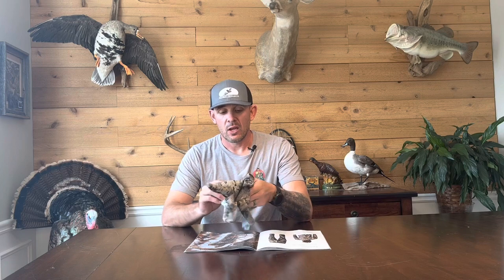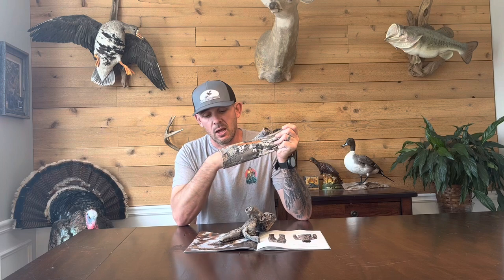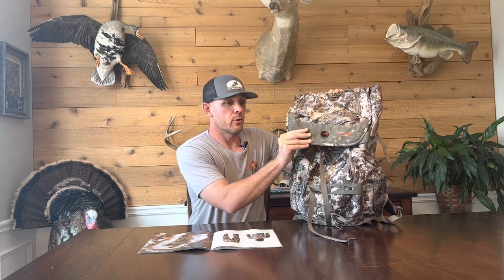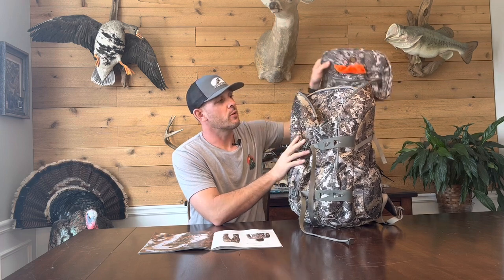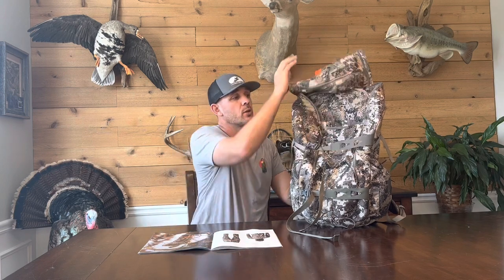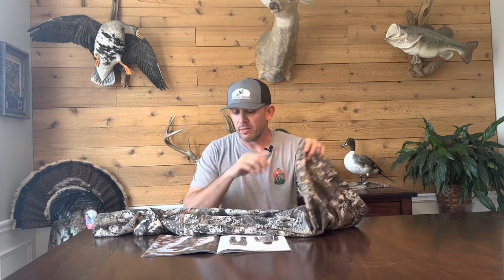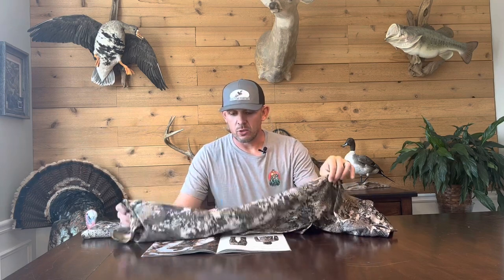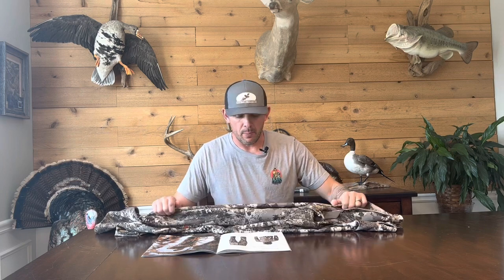5 pieces of Sitka Gear all whitetail hunters must have.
Here is my list of 5 pieces of Sitka Gear that all deer hunters must have.